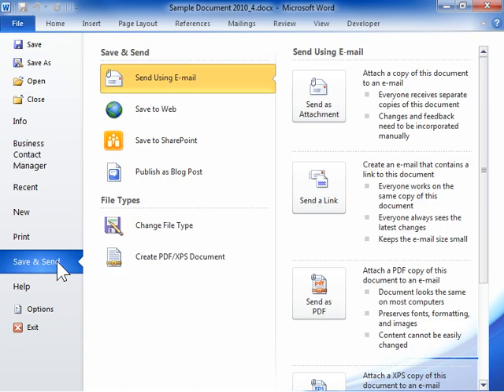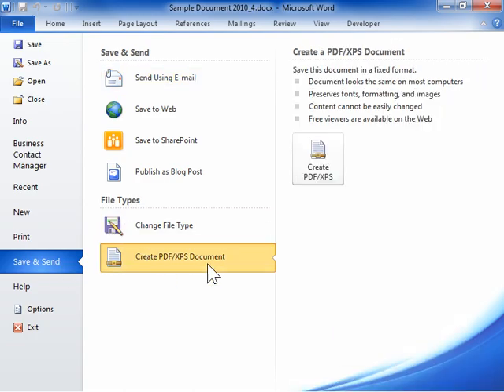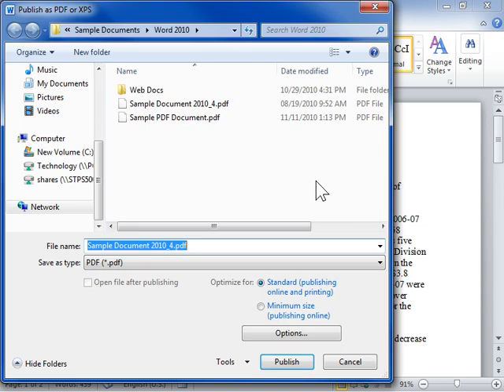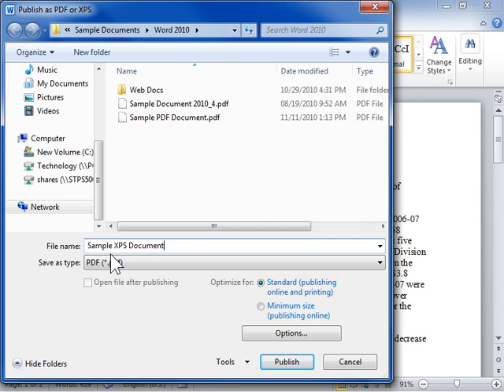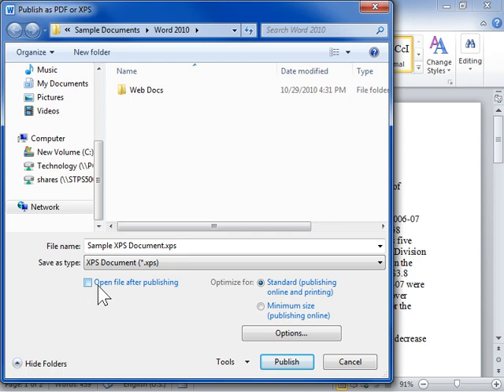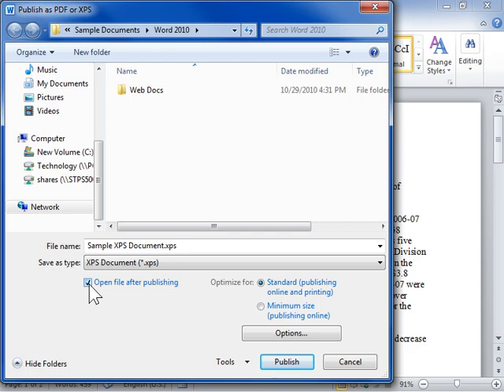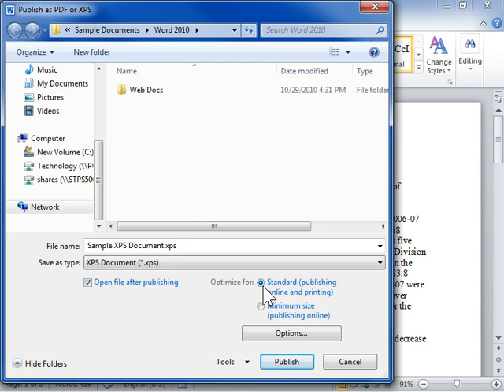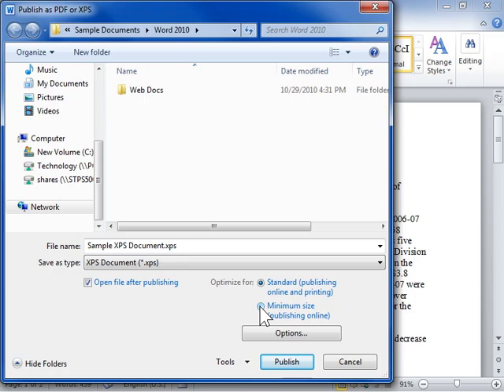Save a File in XPS Format - Word 2010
How to Save a File in XPS Format in Word 2010